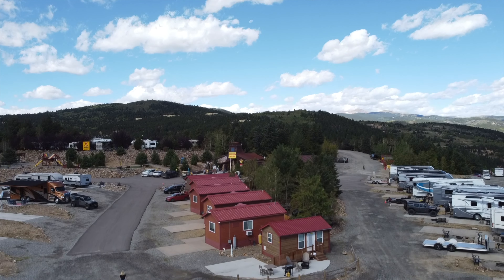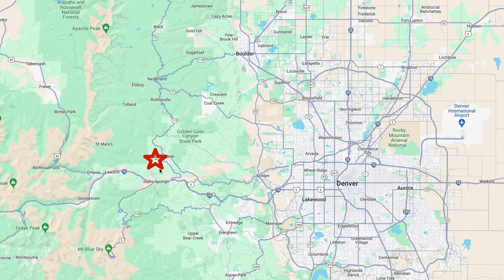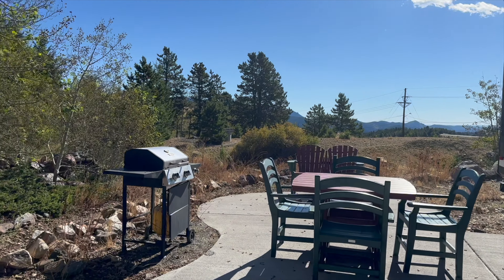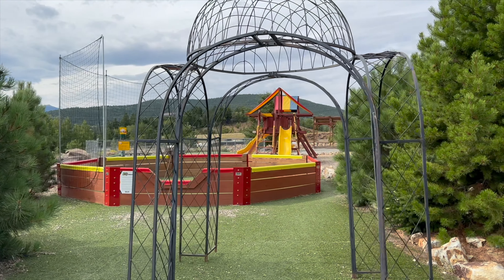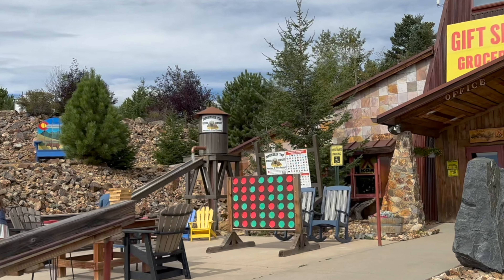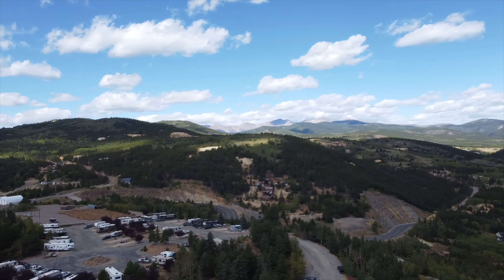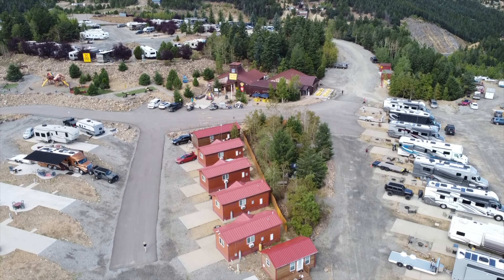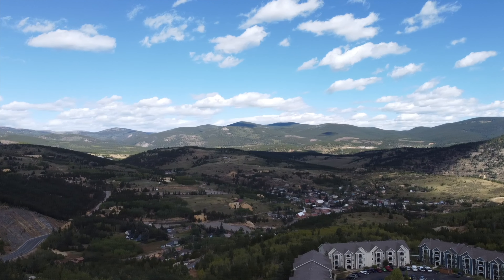Denver West / Central City KOA Holiday (Campground Review)